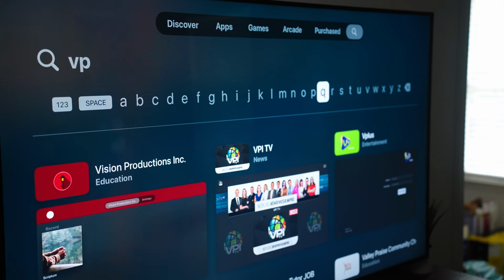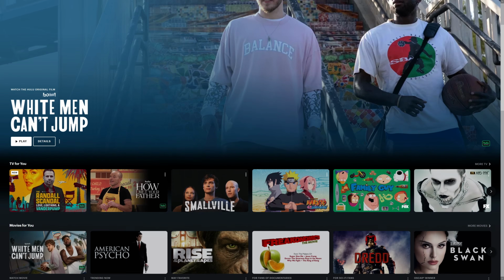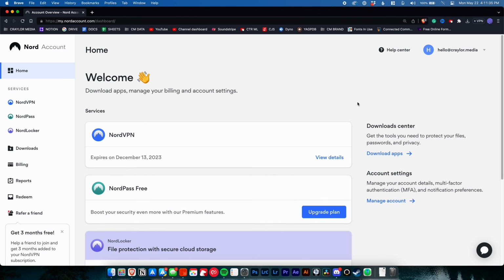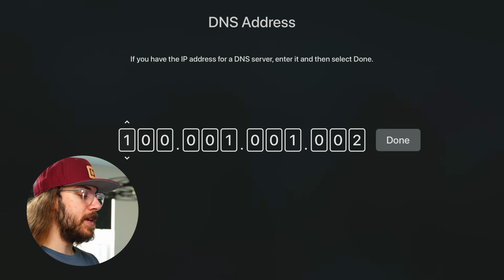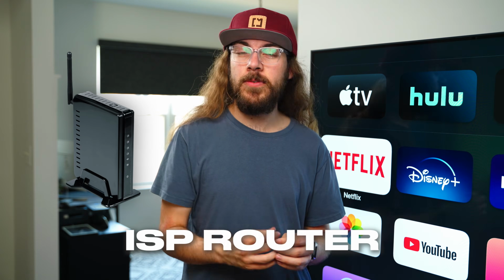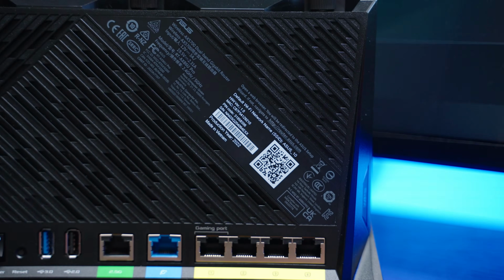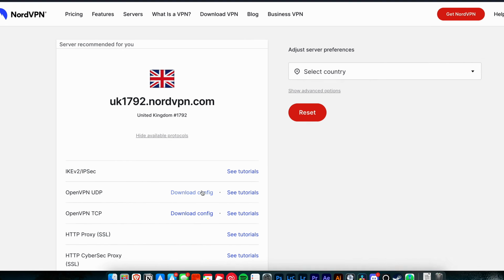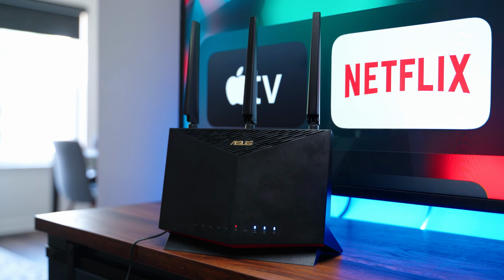How to Set Up a VPN on Apple TV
How do you set up a VPN on Apple TV? Whether you're watching the NBA finals or the Tour de France, using a VPN on your Apple TV is a great way to enjoy global content from the comfort of your couch. Here are the best options to use a VPN on your Apple TV.

0:00 - How to Set Up VPN on Apple TV
1:40 - Setting Up SmartDNS
3:06 - Running VPN on Router
5:18 - Flashing your Router